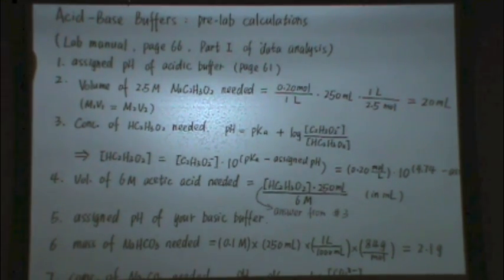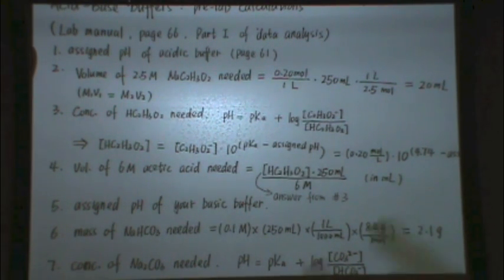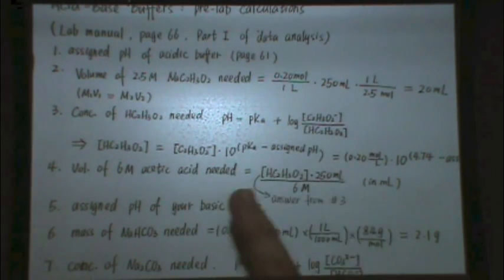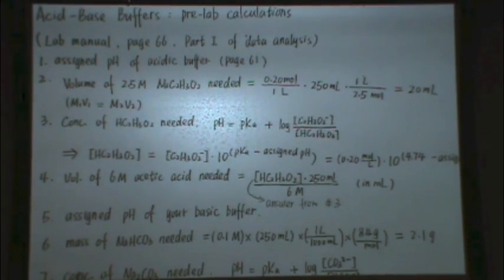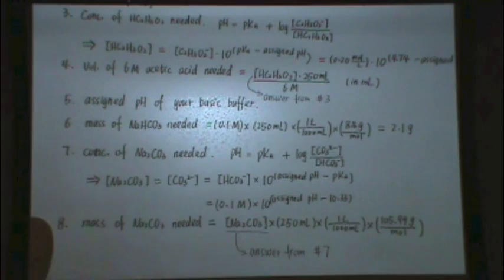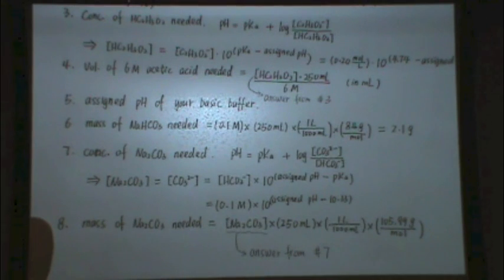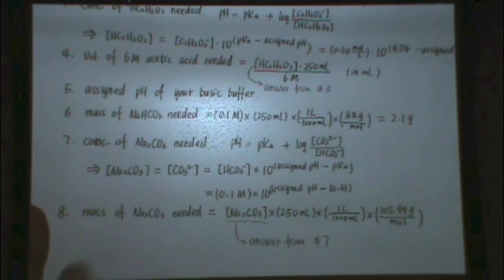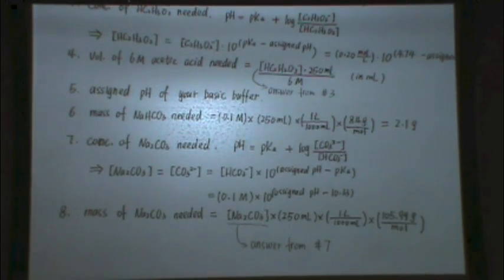2B Buffer Prelab